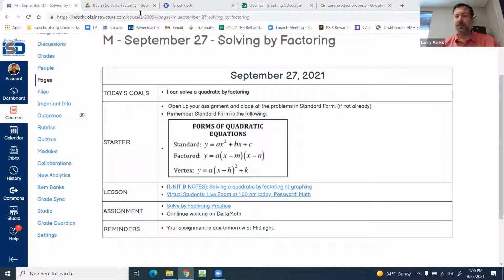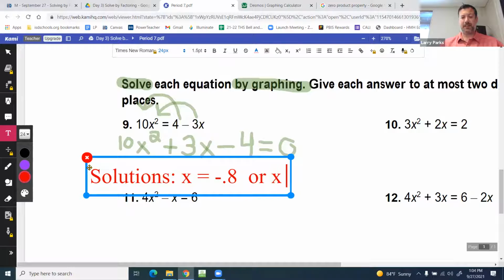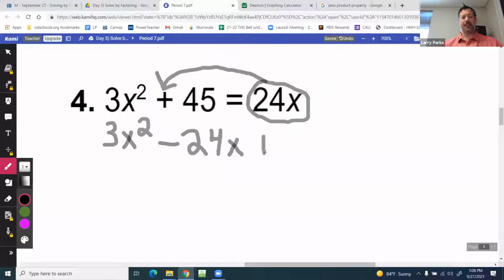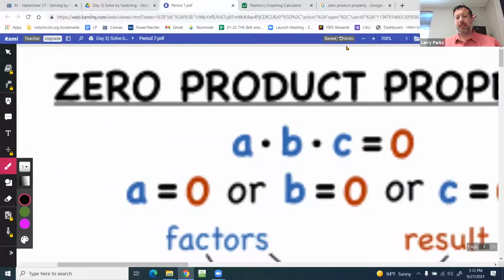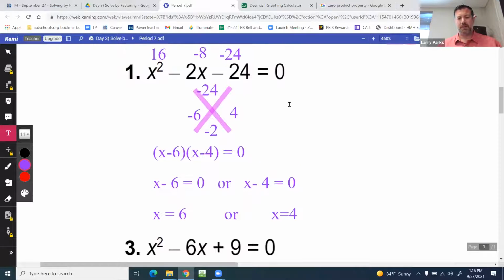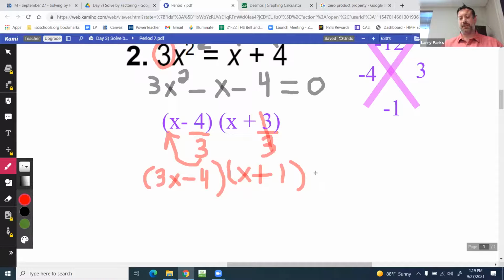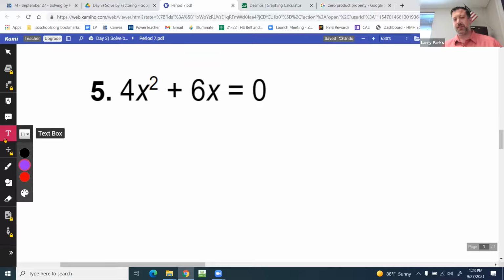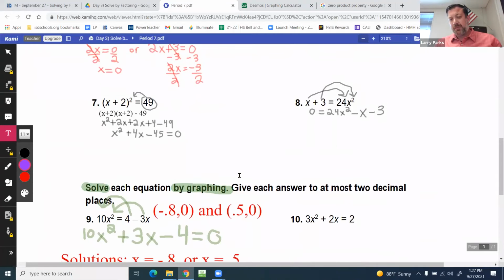Sept 27 Solve by Factoring